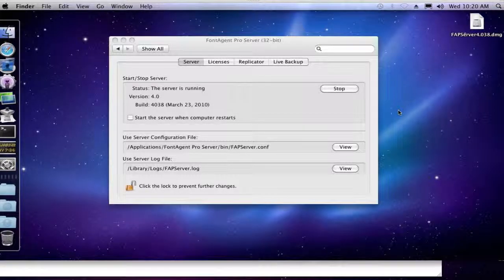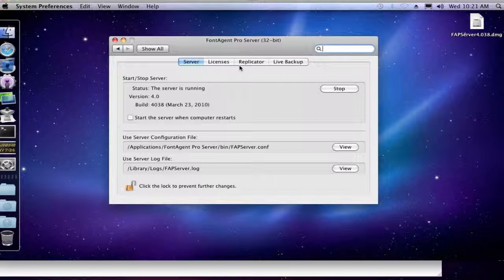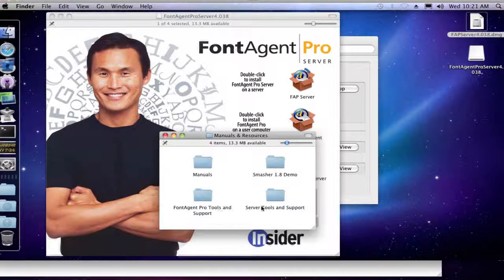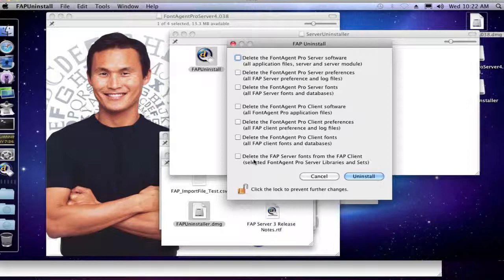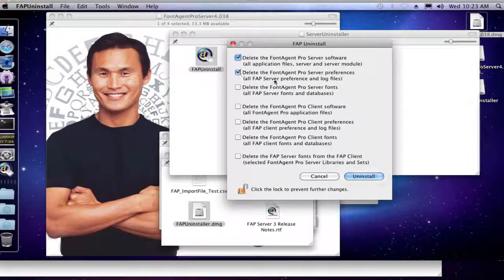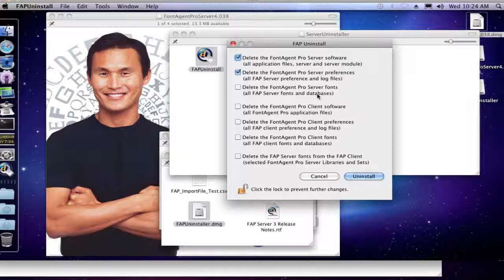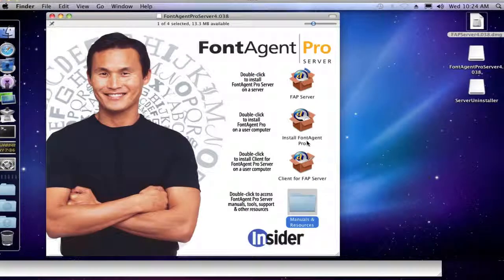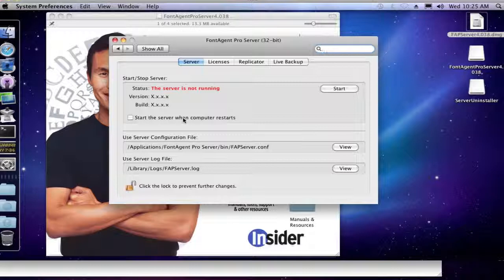Un/Reinstall FontAgent Pro Server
A quick tutorial on how to uninstall then reinstall FontAgent Pro Server. Steps can be followed for those running FontAgent Pro Server version 2, 3, and 4.